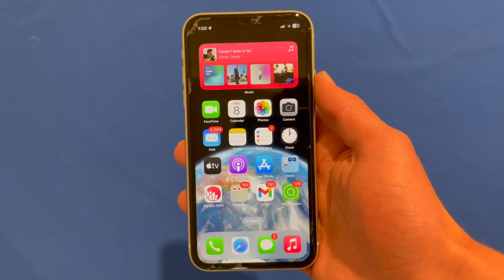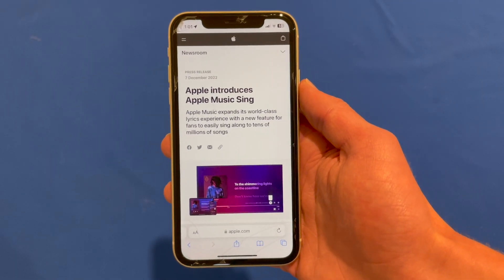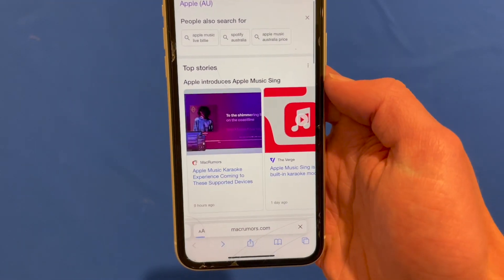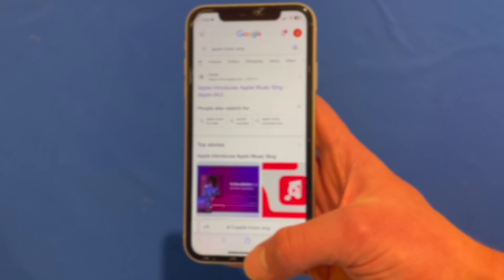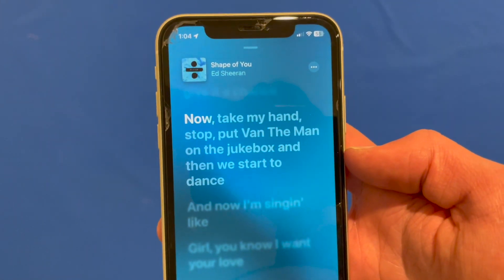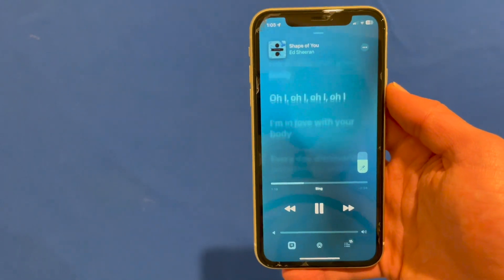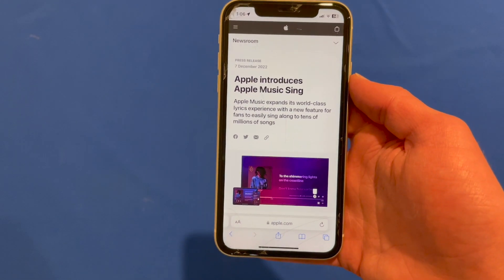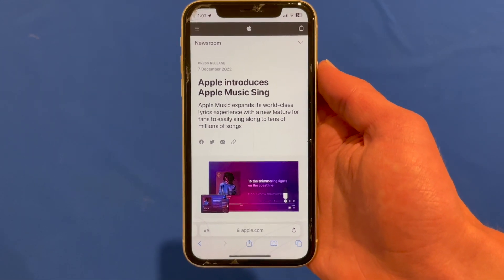Apple Music Sing Announced! Overview of the New Release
In this video, I will be going through the newly announced addition to Apple Music, called Apple Music Sing. This is a feature that allows users to have a Karaoke type mode within Apple Music, where they can control the levels of vocals in a particular song, allowing them to lower or completely remove the vocal aspect of a song. This feature will be available within the iOS 16.2 release. I will be going through an overview of what the feature is, supported devices, as well as how it works.

Please Note: This feature requires an A13 Bionic Chip or later to run. If your Apple Device has an A12 Bionic or older, you will not be able to use this feature.